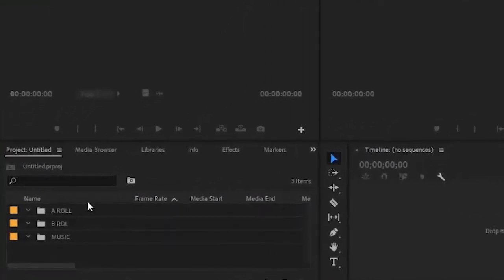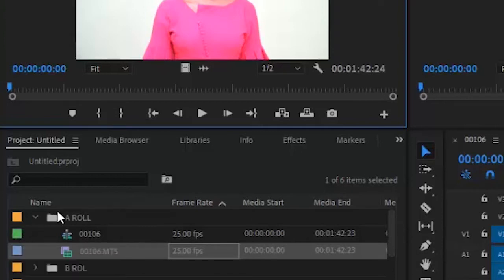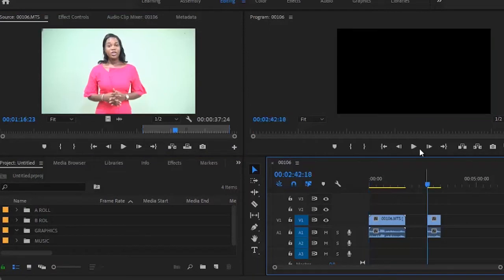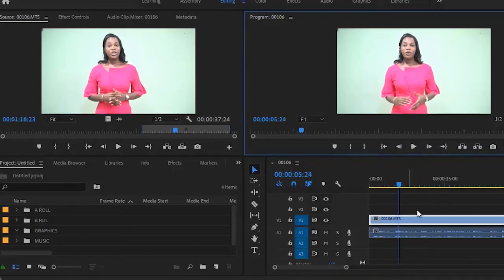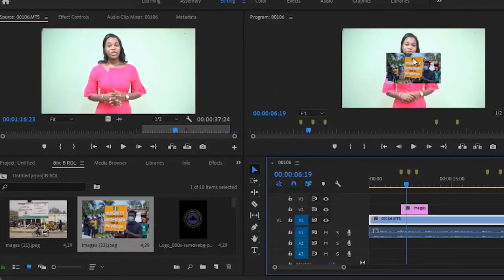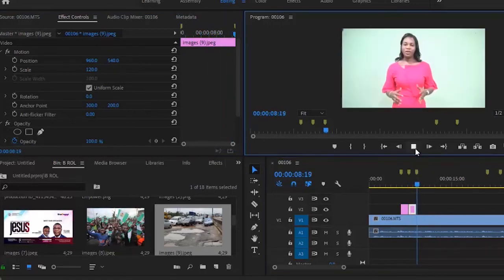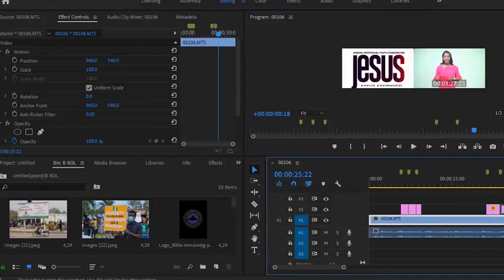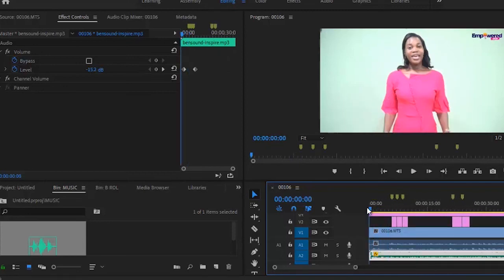Learn VIDEO EDITING using Adobe premiere pro cc - TUTORIALS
. In This premiere pro introduction to video editing Tutorial video, I'm going to be teaching the beginner guide basics of adobe premiere pro cc.